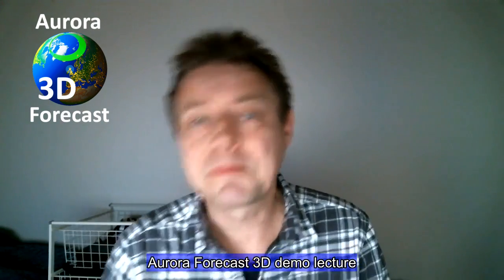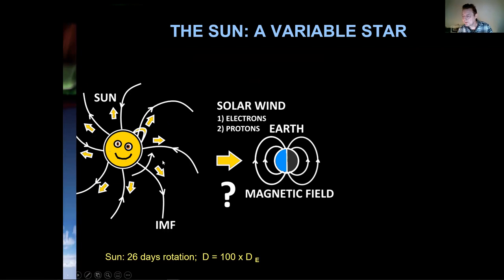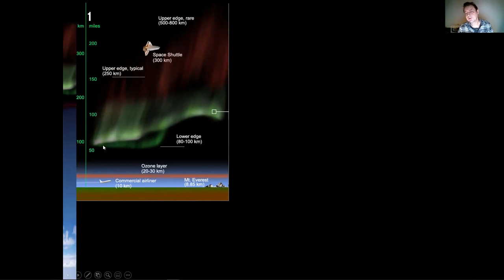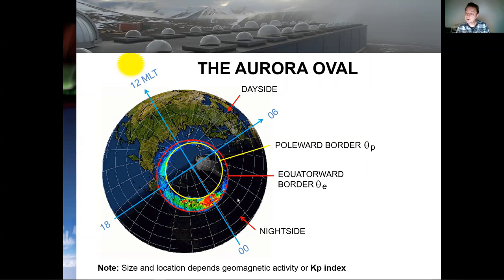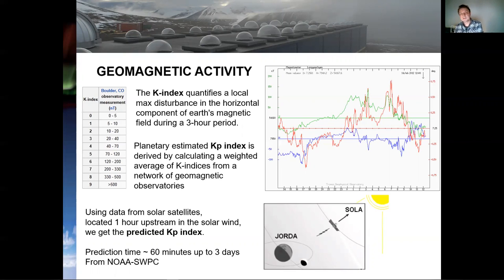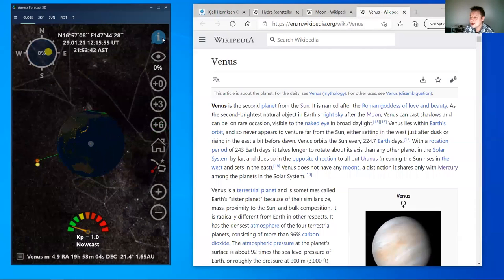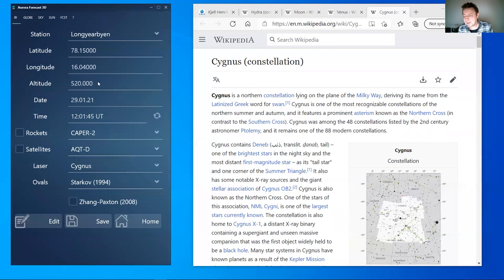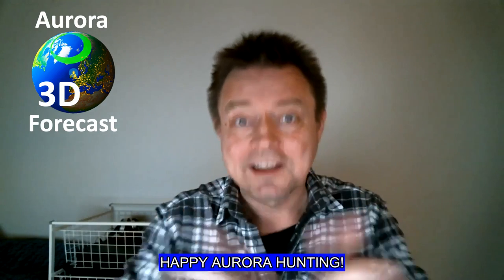Aurora Forecast 3D Demo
The Aurora Forecast 3D app is a tool to track down where the aurora is located in the sky from any location on planet. It renders Earth in 3D with rotation and scaling at your fingertips.  This video gives a demonstration on how to use the app.